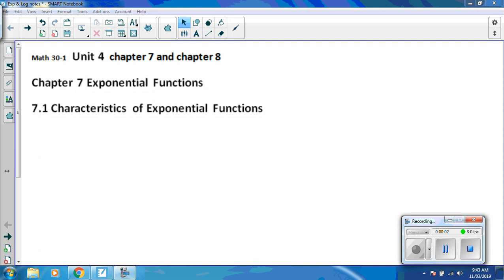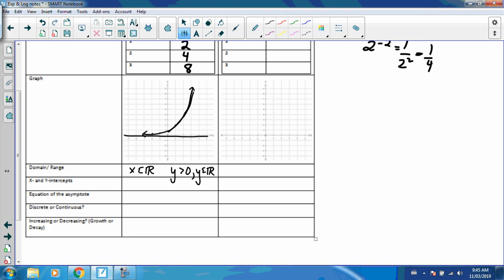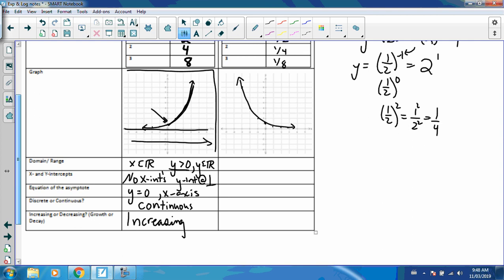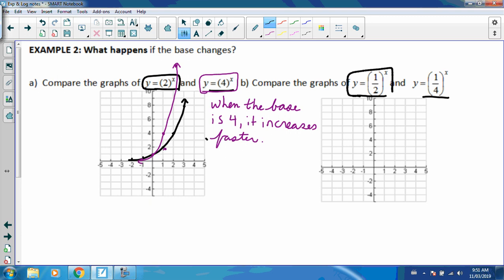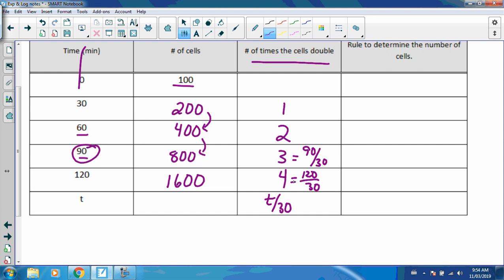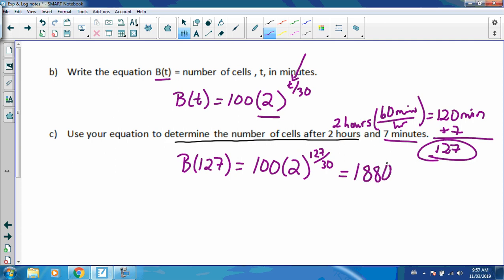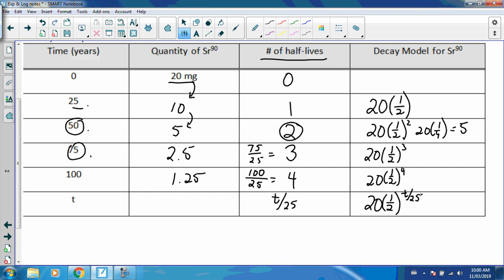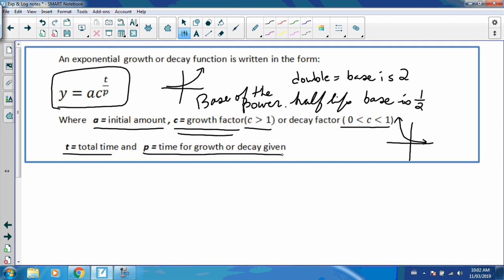M30-1: 7.1 Exponential functions